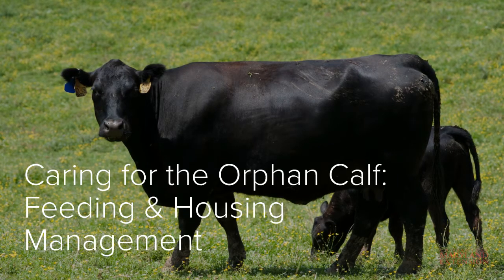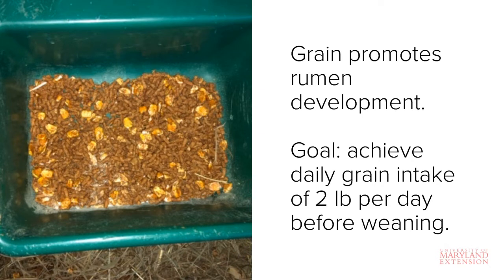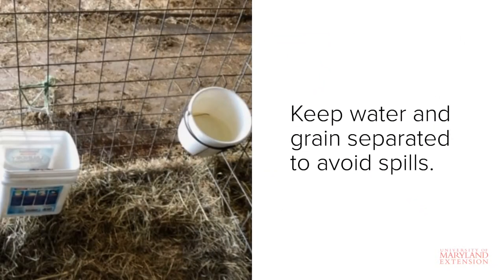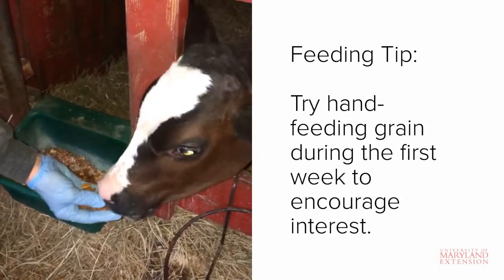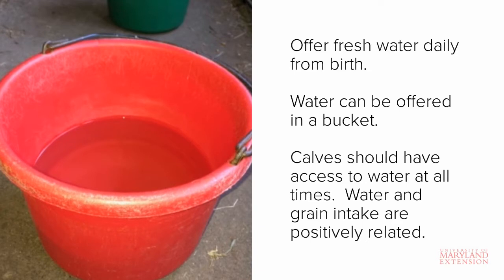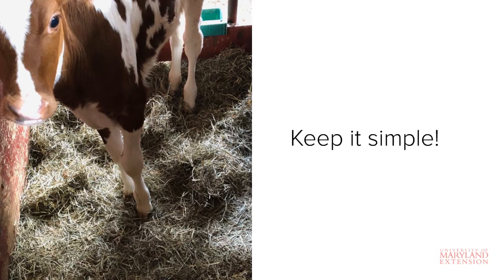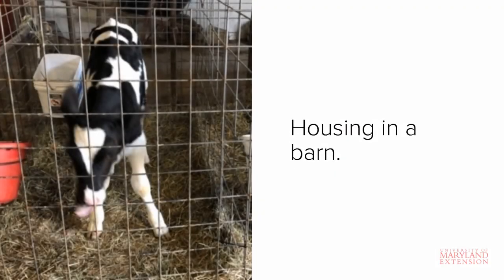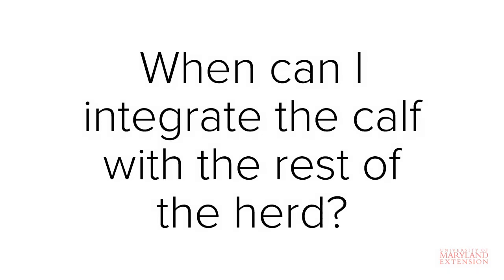Caring for the Orphan Beef Calf: Feeding & Housing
In this video, tips for raising an orphan beef calf from birth until weaning are discussed.